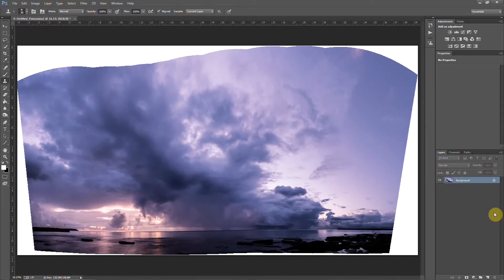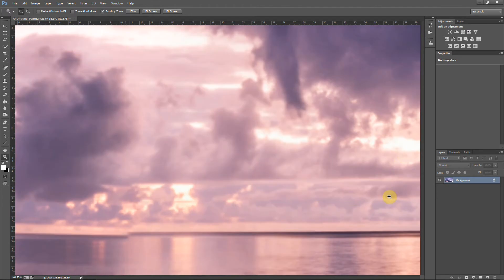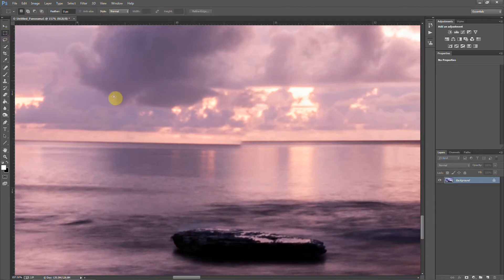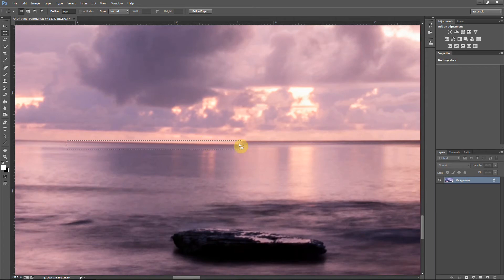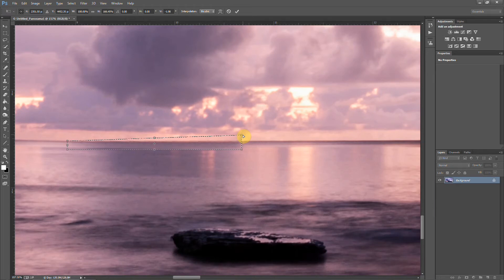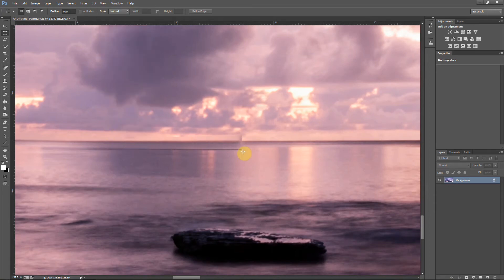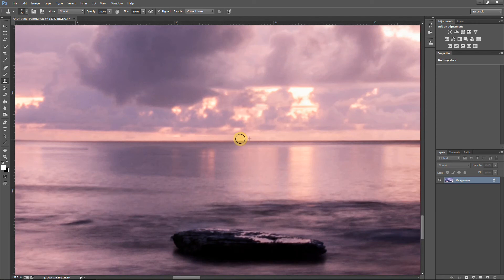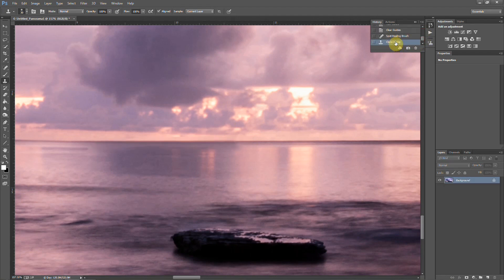Horizon Fix on Panoramas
A quick demonstration of the method I use to fix glitches on the horizons in merged panoramas.